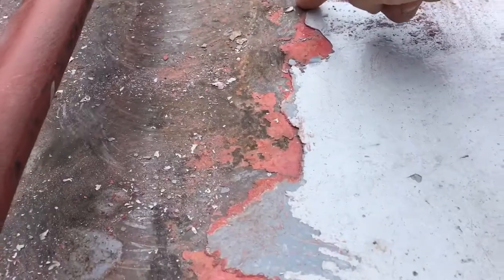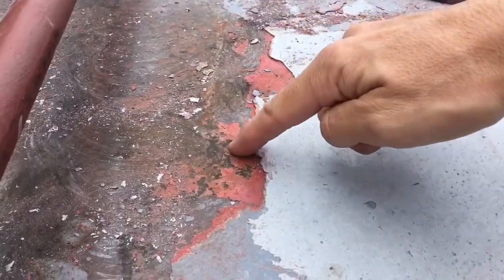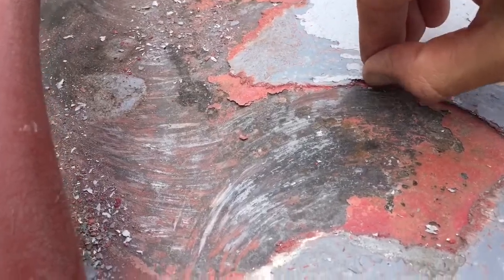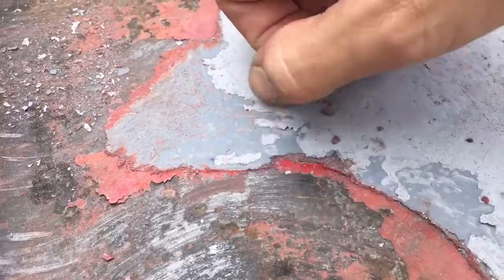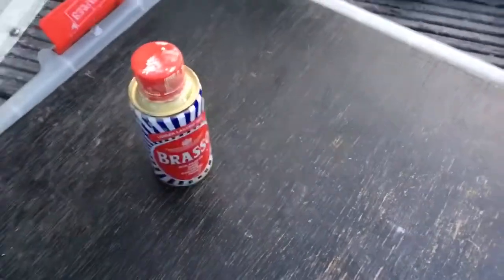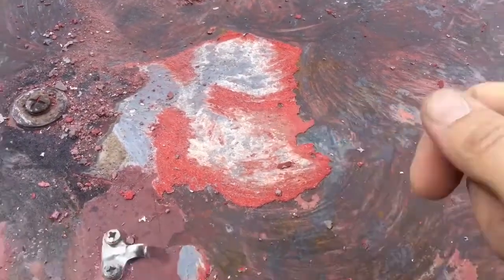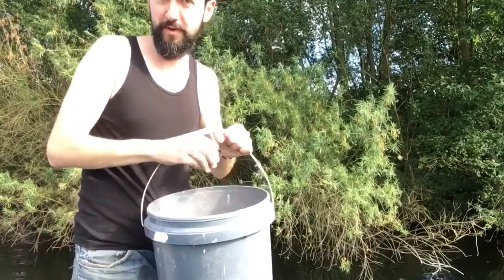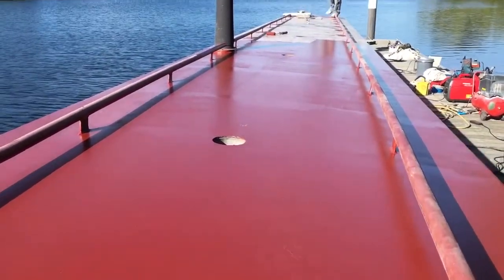How do you polish brass? (mushroom vents)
How do you polish brass?

Where there's muck, there's. Polishing the brass. Continuing to prepare my narrowboat roof for painting, this is a long process and i'm glad to have enlisted Pauls help... I could do without being woken up by squadrons of military helicopters!

New Here?

Hi i’m Mylo, I live on a Narrow boat with my wife and dog (Sal). I also run my own Circus (Trunk Circus). I perform, teach workshops and give private tuition to wanna be clowns and seriously skilled people world wide.

...and a great big personal thank you to you for watching and for all your continued support.

It really is just me talking to a camera like a crazy person without all of you!

 xxx
Mylo.